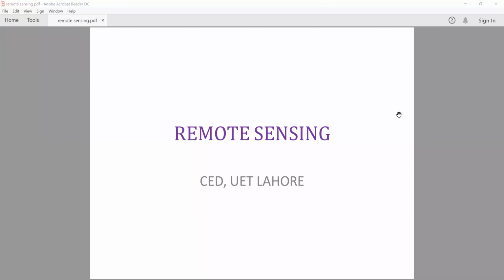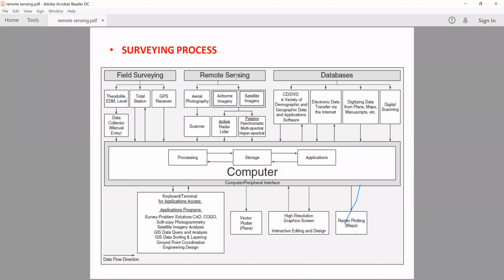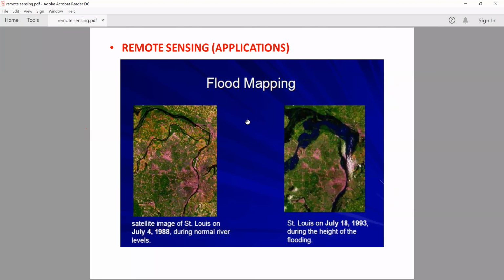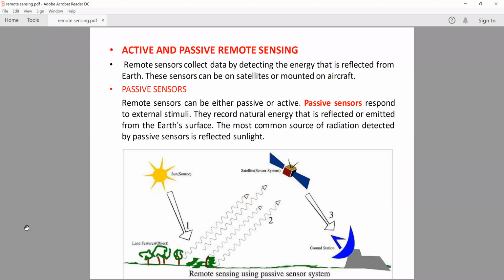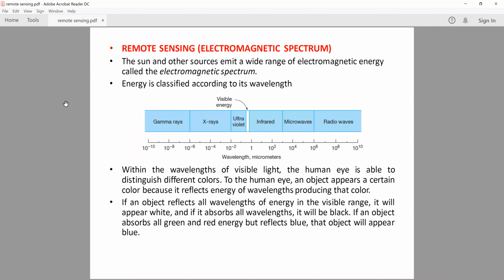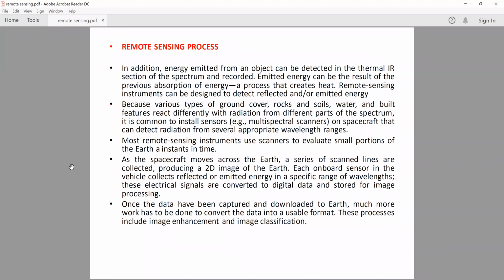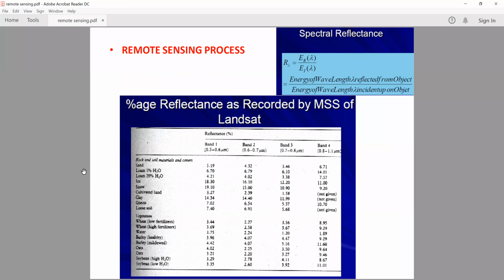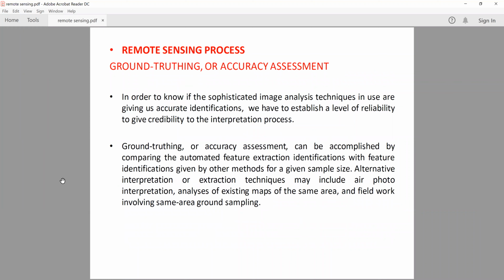What is Remote Sensing (A) | REMOTE SENSING TYPES| APPLICATIONS|L iDAR (Light Detection and Ranging)